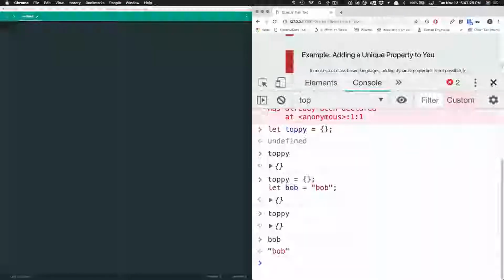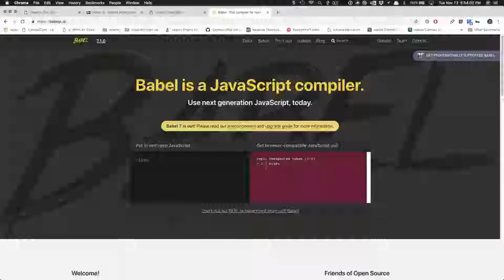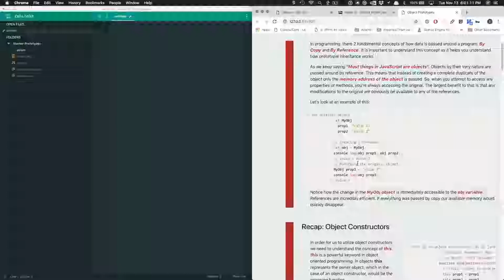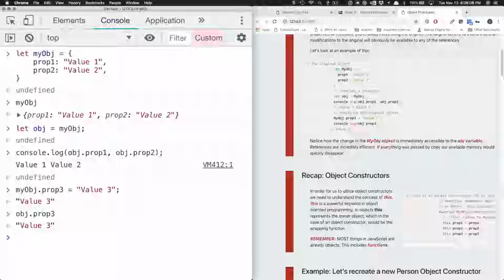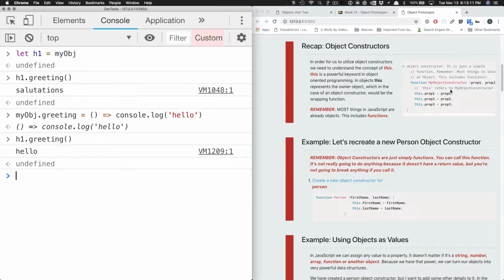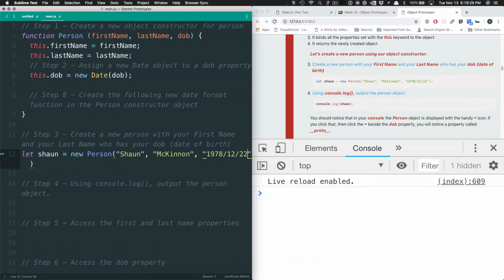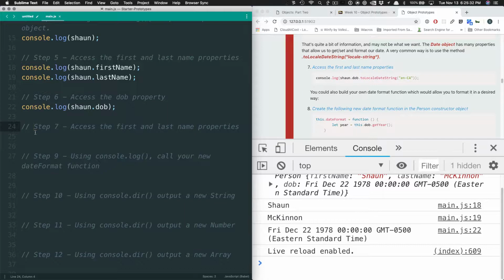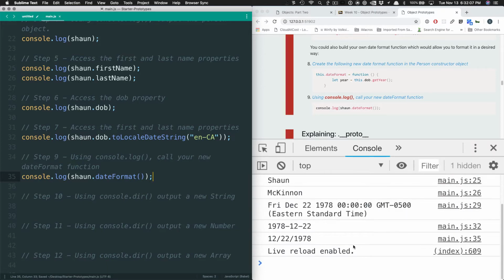Week 10 Tuesday